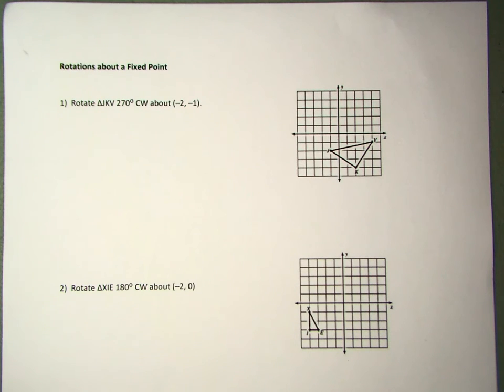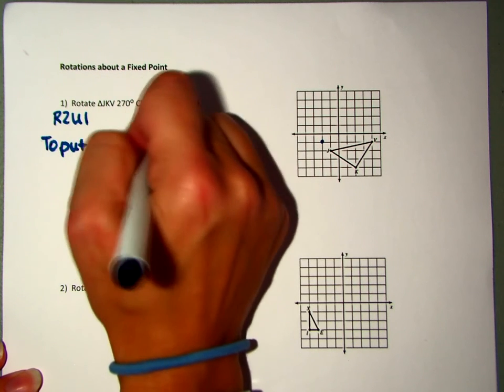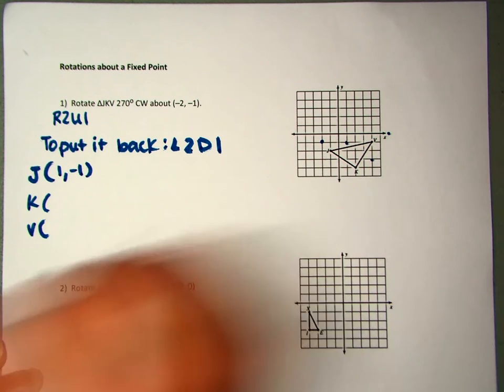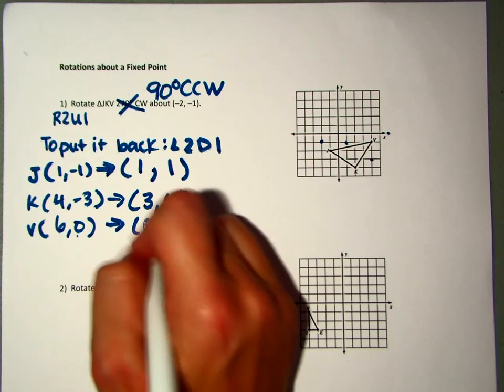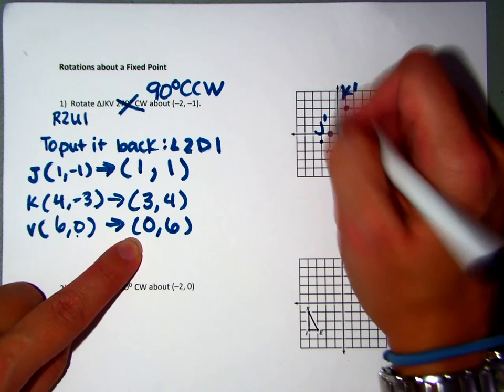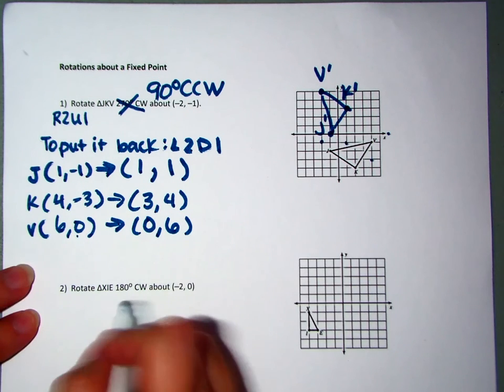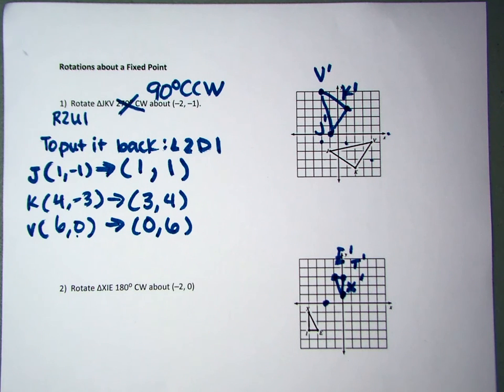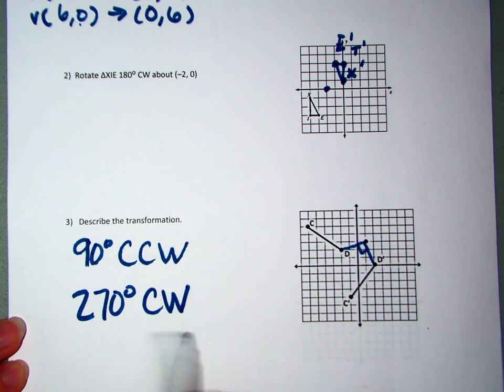Rotations around a Fixed Point